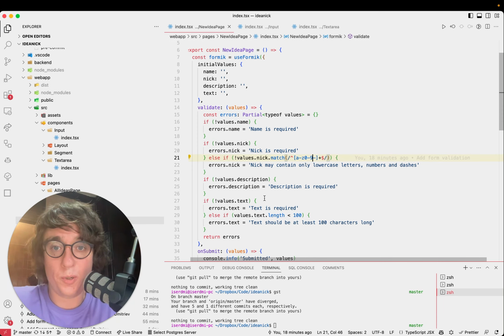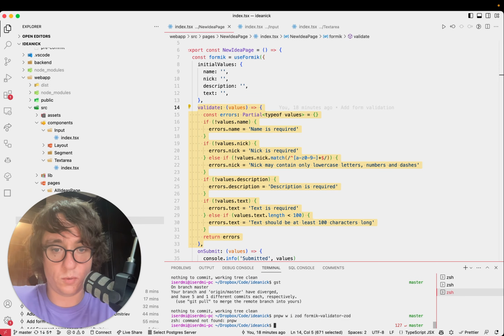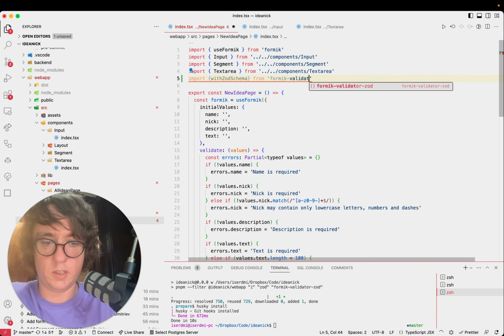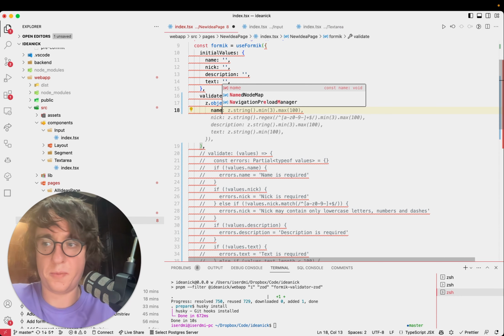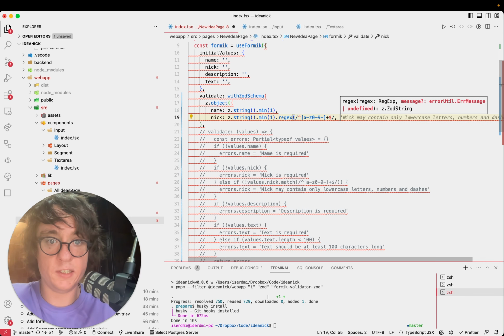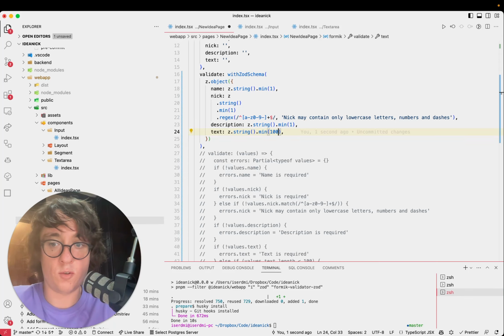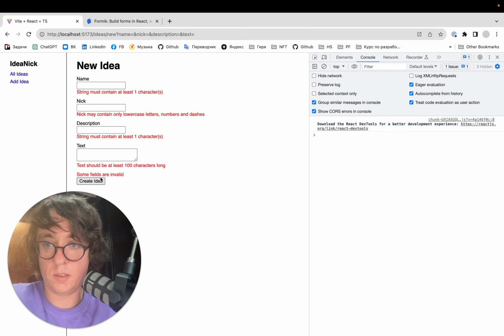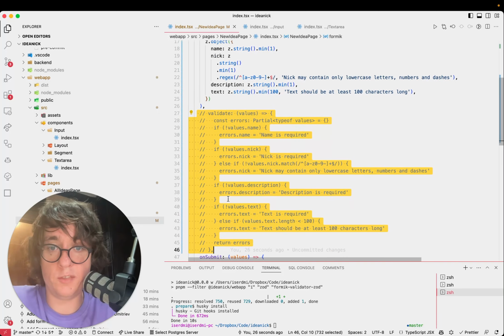Lesson 36. Forms: Zod Validation (TypeScript, Node.js, React)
📚 In this video, we explore how to replace traditional validation with more modern methods using the Zod library. We use Zod for form validation, making the code concise and readable. 🌟